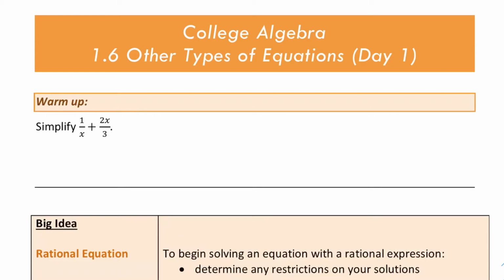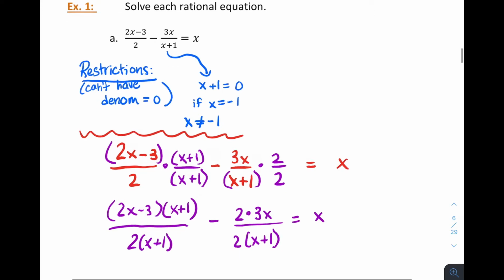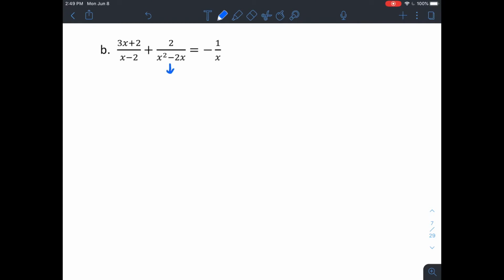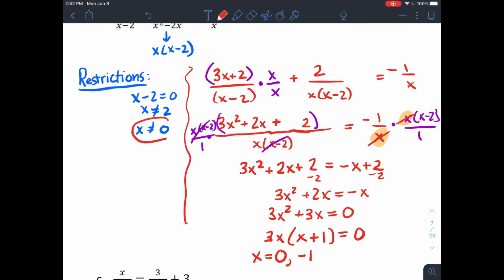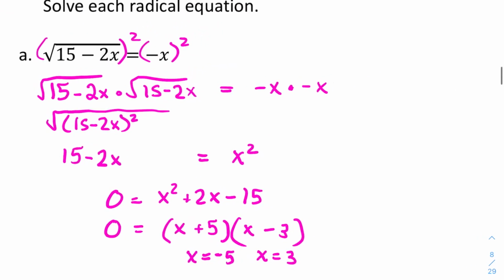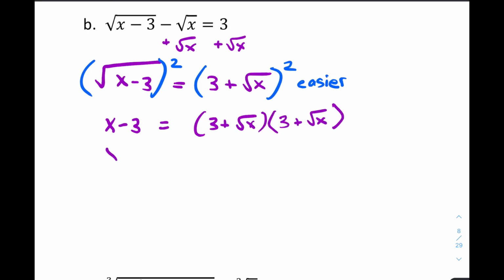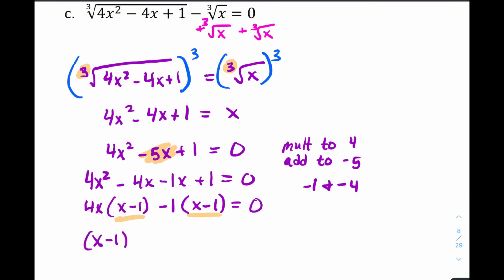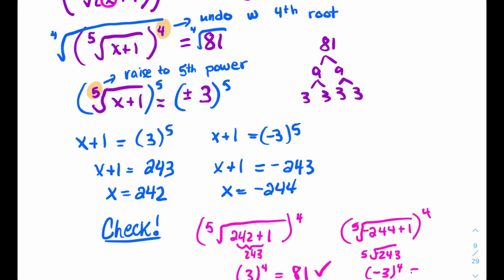Precalculus Algebra - 1.6 Other Eqs. Part 1 - Rational & Radical Equations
Precalculus/College Algebra - Describes solving rational equations, as well as radical equations (including those written with rational exponents).